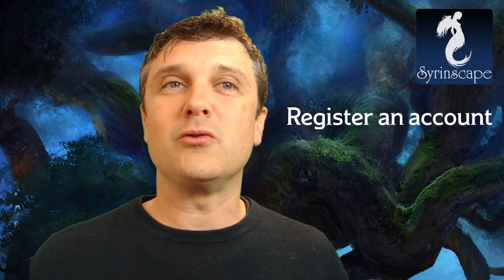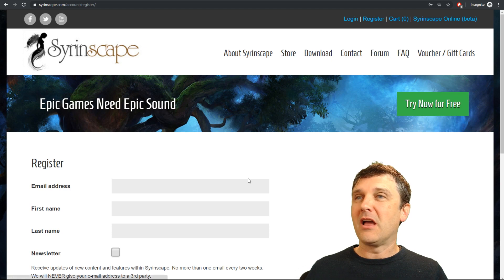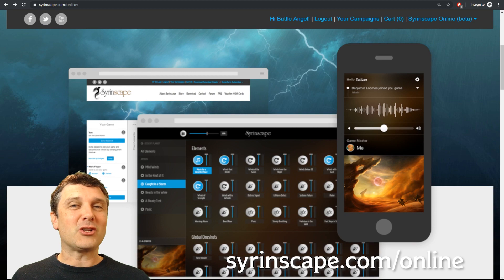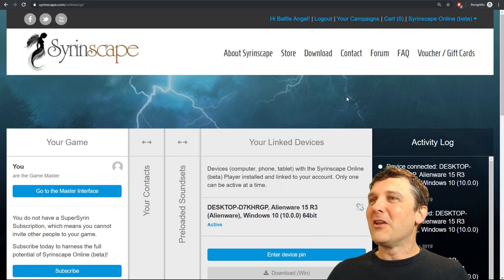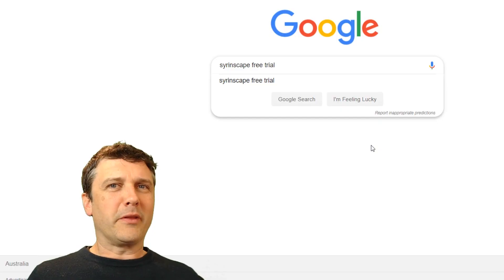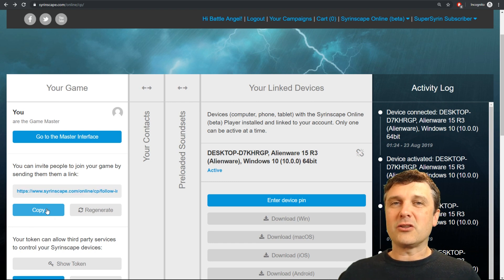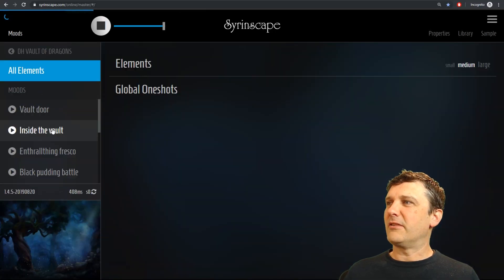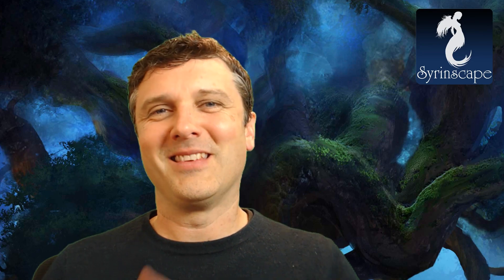How to setup the Syrinscape Online Player for remote play